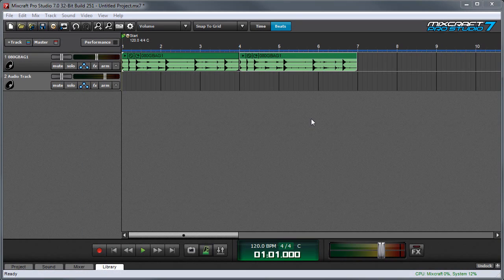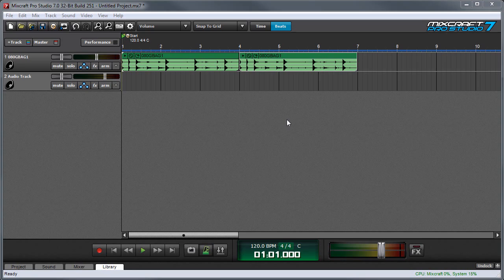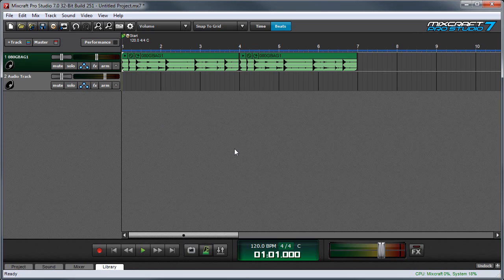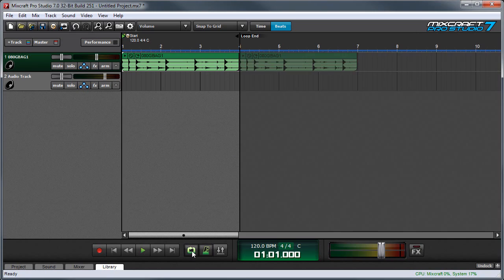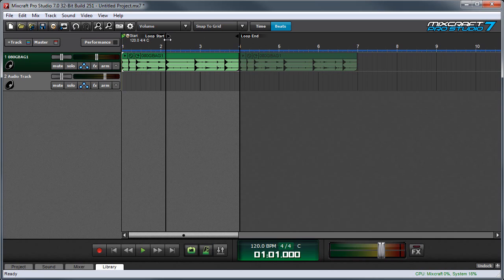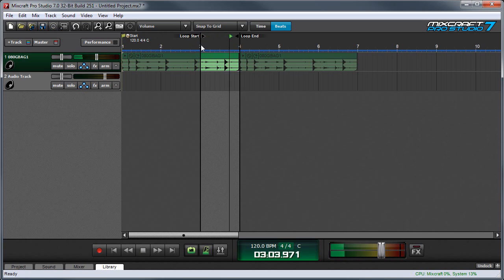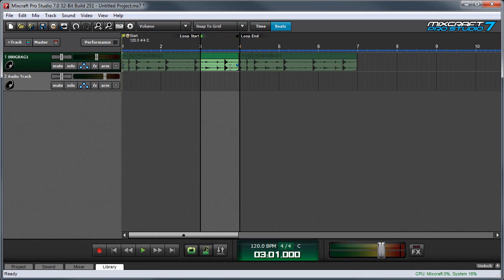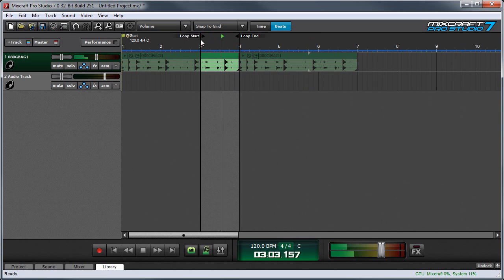Mixcraft 7 Arming and Recording Tracks: Loop Mode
How to set up and use Mixcraft's loop mode.